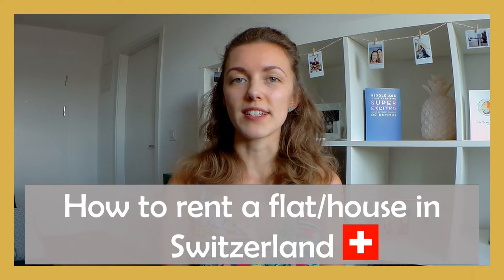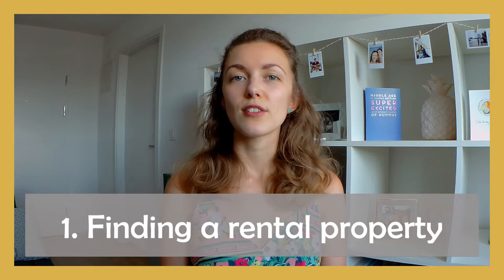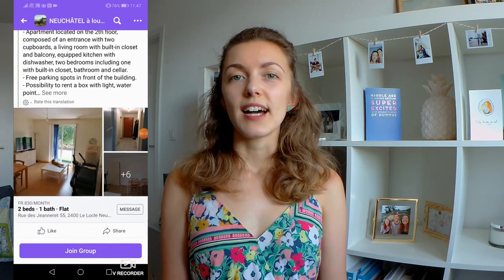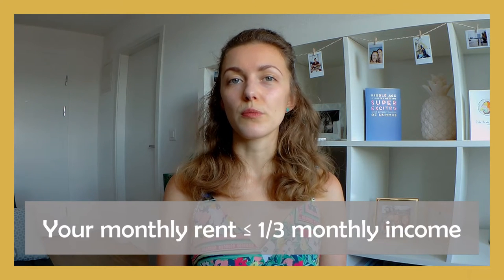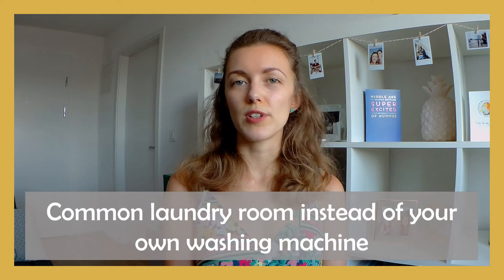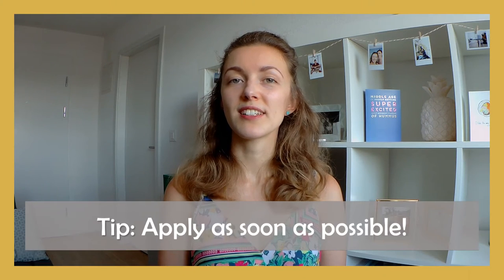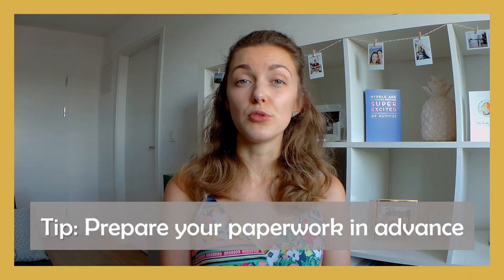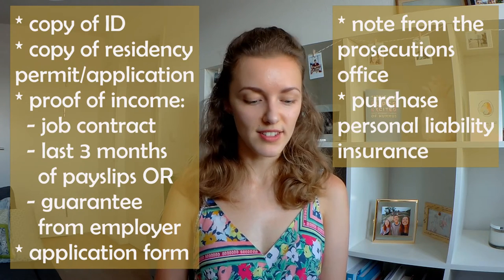HOW TO RENT A FLAT / HOUSE IN SWITZERLAND - How to Find, Apply for and Secure Your New Swiss Home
In this video - everything you need to know about how to find your perfect Swiss flat or house to rent. I also talk about applying for it, documents that are needed, deposits and other costs. As usual, if you have any questions, feel free to post them in the comments section.

❤ Things we use, love and recommend ❤
- Get up to £50 (or 65$) off your first Airbnb booking

Time stamps:
Intro: (0:00)
Finding a rental property: (1:40)
Tips/things to know about Swiss rentals: (5:10)
Viewings: (11:49)
Applications & documents: (12:14)
Payments before moving in: (18:49)
Move in: (21:12)
Our rental story: (21:35)
Outro: (23:48)